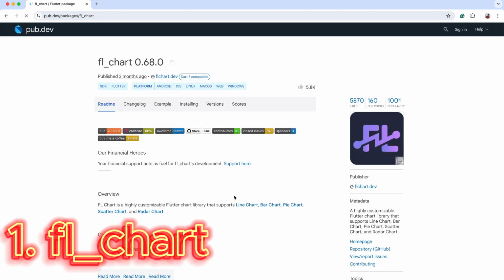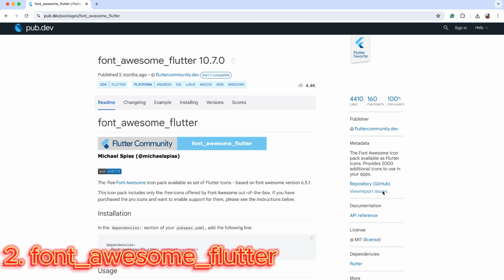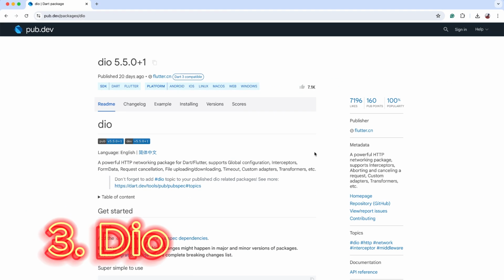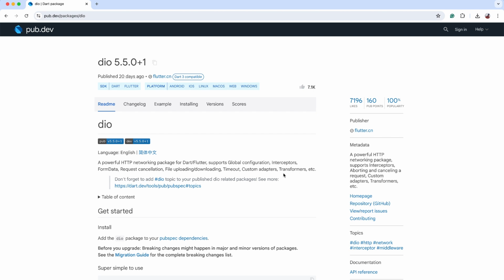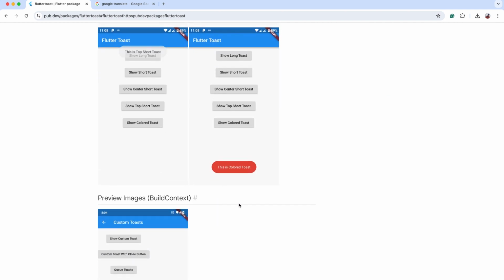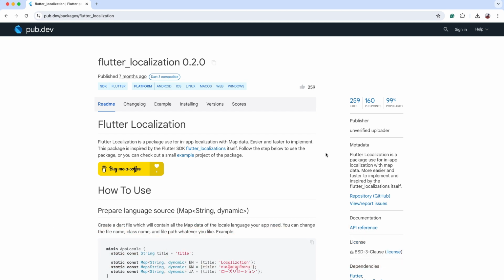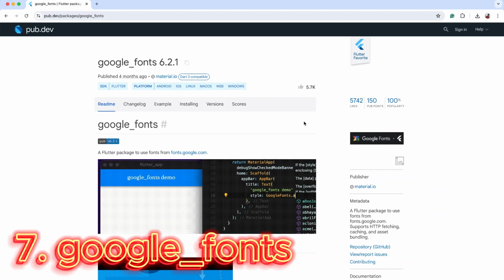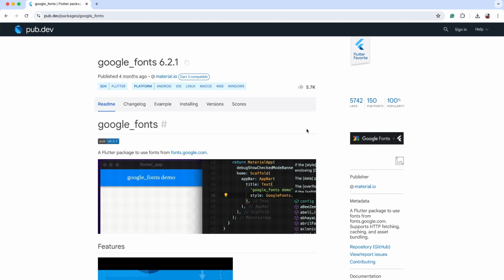Best Package in Flutter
best pacage in flutter, flutter best packages 2024, top flutter packages 2024, best package flutter,
In this video, we'll explore the best Flutter packages for 2024 that can significantly speed up your app development journey. Discover the top Flutter packages that every developer should know about, including essential tools and pre-built code bundles to enhance your productivity. Join us as we dive into the most useful and efficient packages, helping you build feature-rich applications quickly and effectively. Don't miss out on these top Flutter packages for 2024.